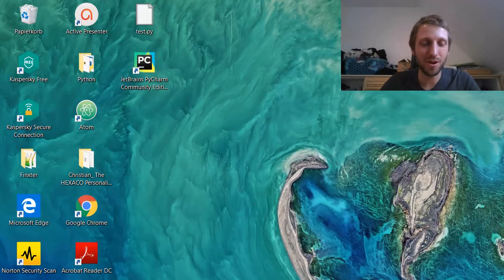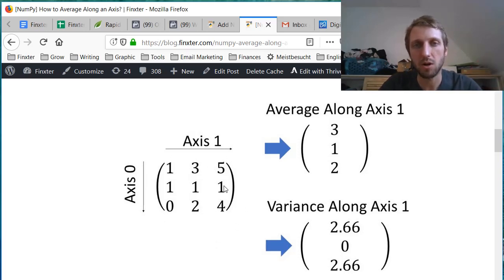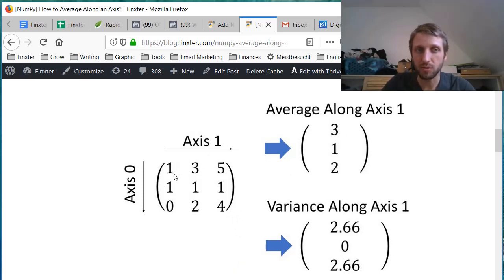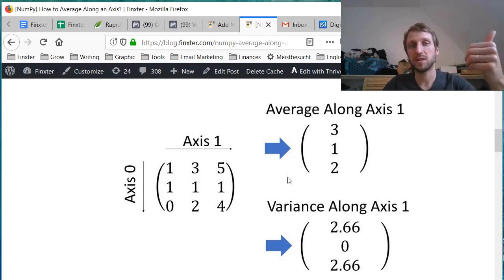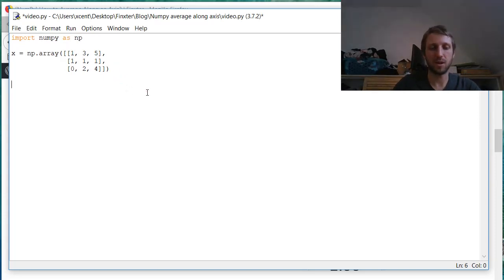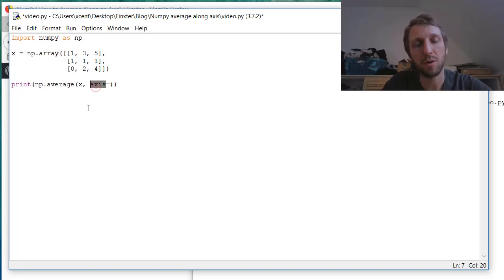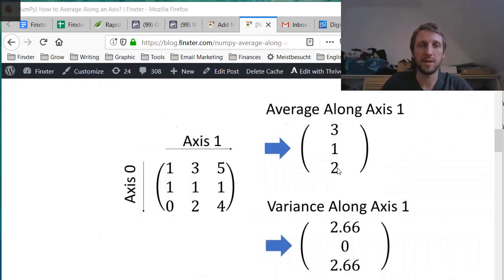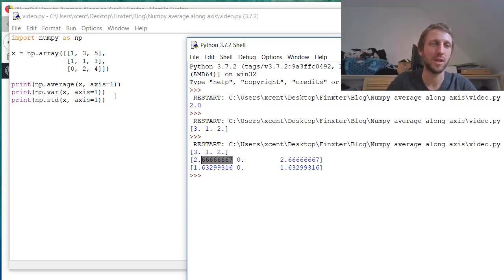Numpy Average Along Axis [Simple Tutorial]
Calculate the Average, the Variance, and the Standard Deviation along an axis in NumPy -- A Simple Guide
The video guides you step-by-step into NumPy's axis argument. I use an easy-to-understand example.